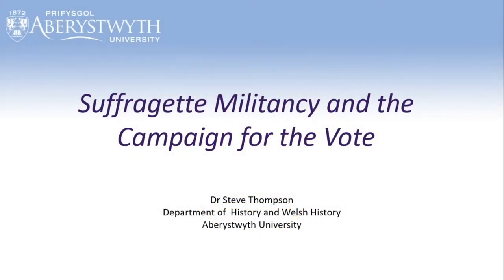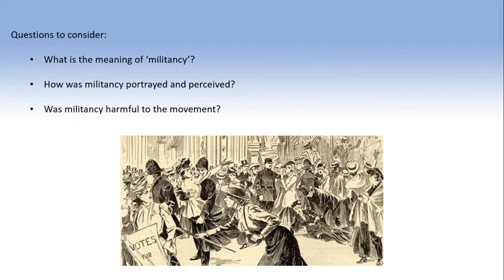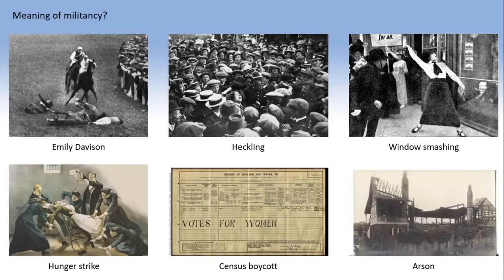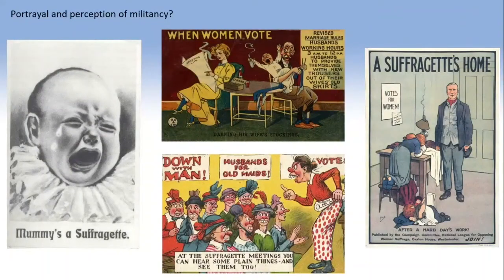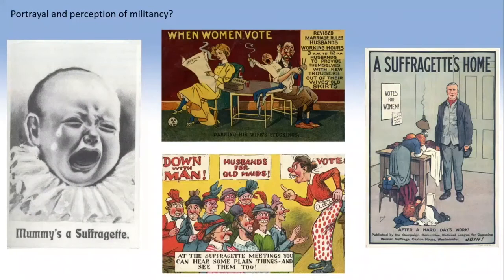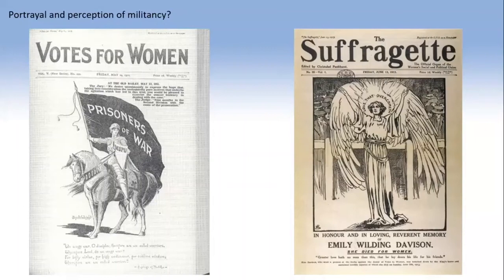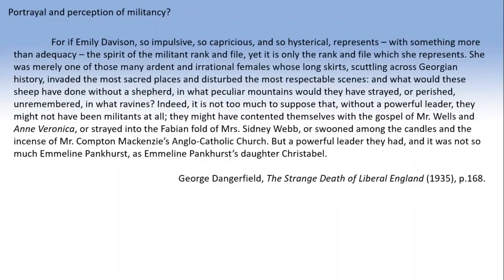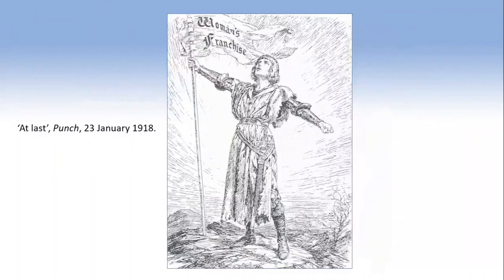Suffragette Militancy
Learn about Suffragette militancy in this mini-lecture by the Department of History and Welsh History at Aberystwyth University.